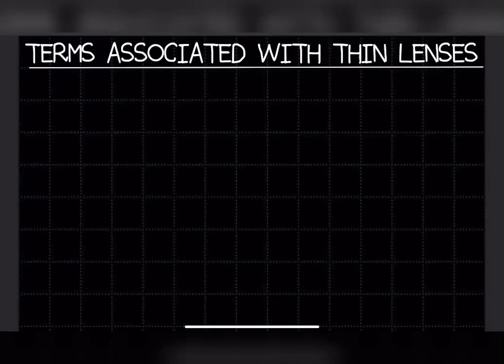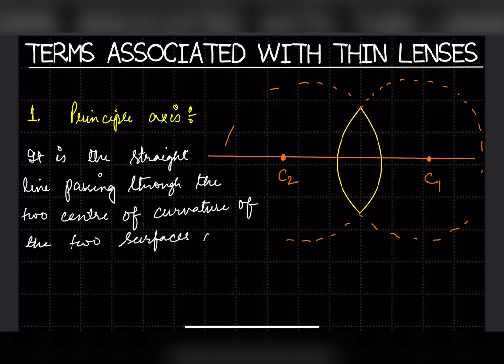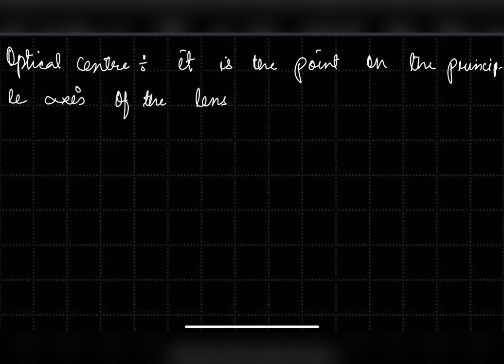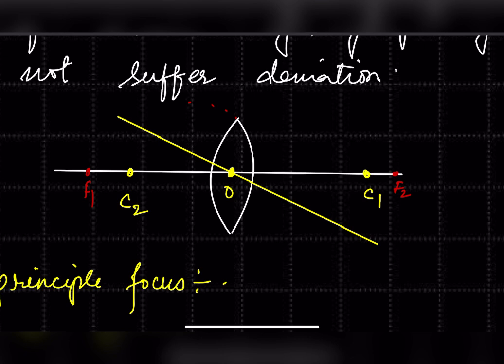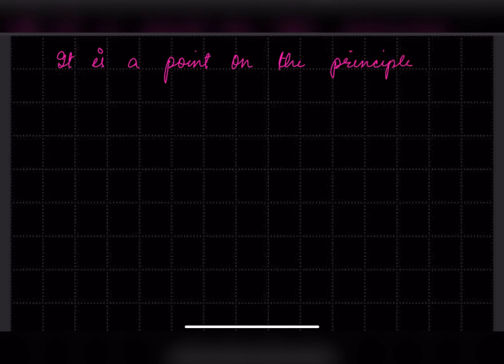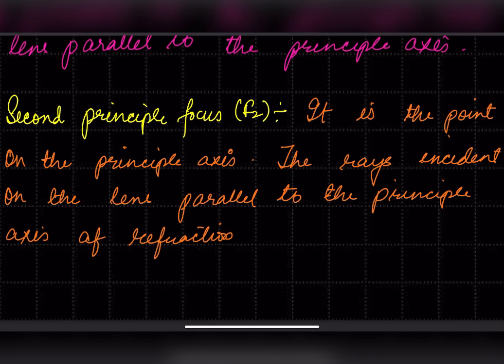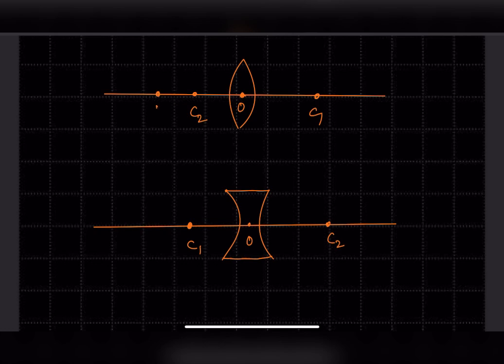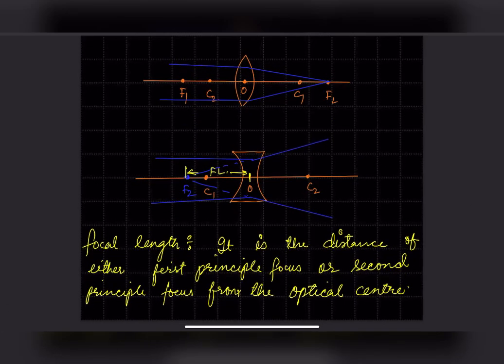TERMS ASSOCIATED WITH THIN LENSES || PHYSICS CLASS 10 || MANIPUR BOARD